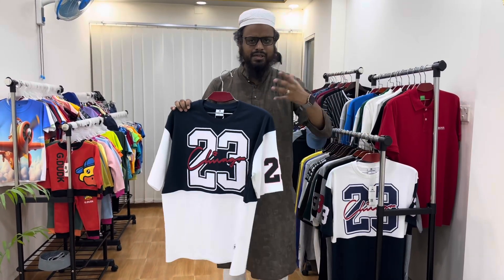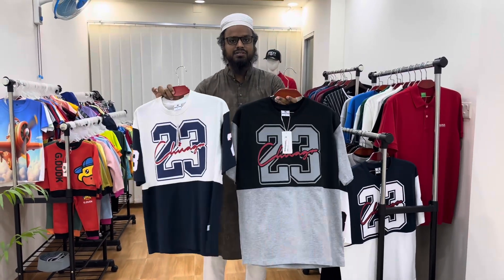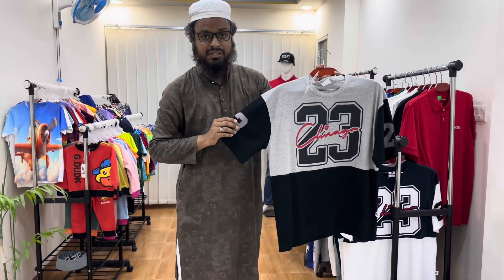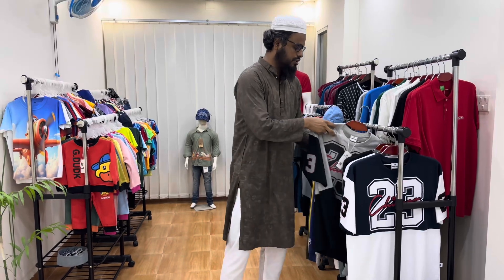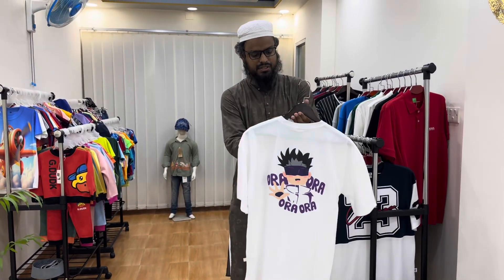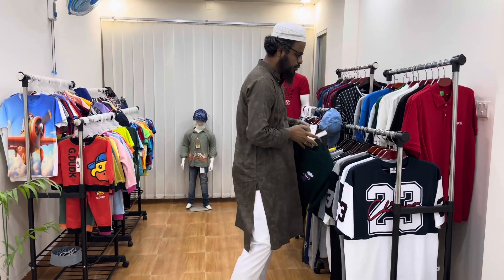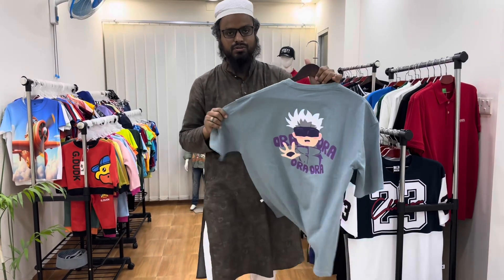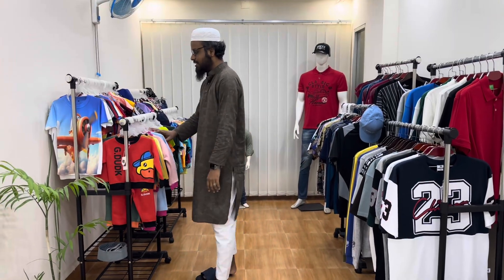Drop Shoulder T-Shirt Wholesale | Uttara wholesale market | Dhaka Wholesale market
🔥 **Introducing the Drop Shoulder T-Shirt Only For Whole Sale!** ✨
Hey fashion enthusiasts! Today, we're excited to present the **Drop Shoulder T-Shirt** from **Rugged Menz**—the perfect blend of style and comfort for your everyday wardrobe!
🔹 **Product Highlights:**

Style: Casual Collar Short Sleeve

Material: Fabric with a slight stretch for ultimate comfort Cotton with high GSM

Design: Eye-catching letter embellishments

Brand: Rugged Menz
*Available: Many colors & many Styles*
Sizes: M, L, XL with Full Ratio

Watch the video to see how these comfy Dropsholder can brighten up your business!

🏠 Office Address :
Sward Tex
House 48 (D1, 4th floor), Road 12, Sector 13, Uttara, Dhaka.

T-ShirtWholesale
Buying Wholesale in Bangladesh Top Wholesale Markets in Bangladesh Wholesale Fashion Bangladesh 2024 Electronics Wholesale Bangladesh Best Wholesale Suppliers BangladeshBangladeshWholesaleMarketTourBulkBuyinginBangladeshWholesaleGroceryBangladesh#BangladeshWholesaleClothing2024MarketInsights#Bangladesh
# পাইকারি বাজার বাংলাদেশ 2024 (Wholesale Market Bangladesh 2024